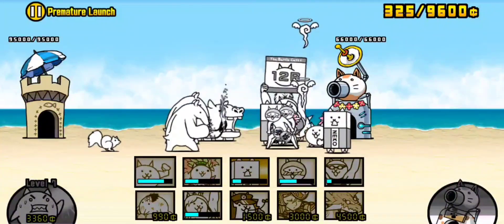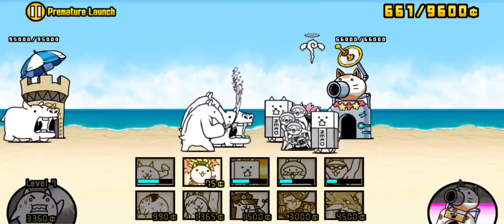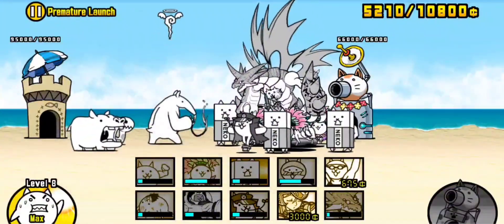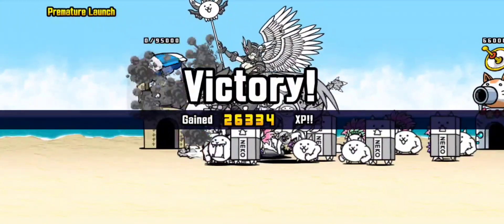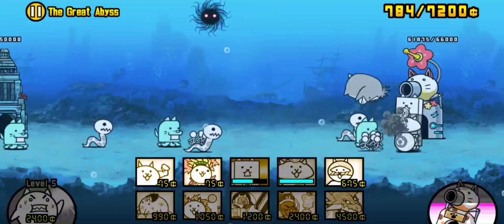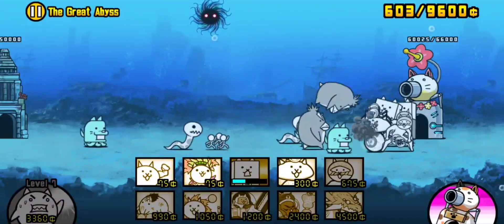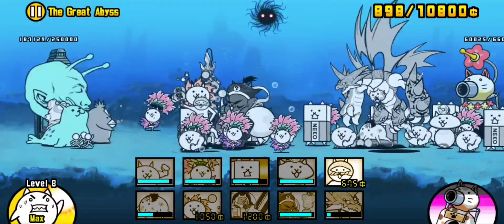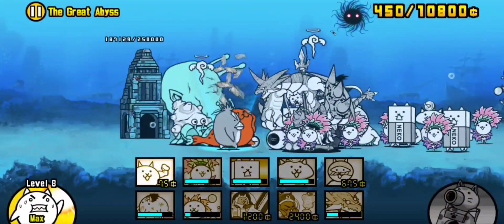the great abyss/two master a's battle cats